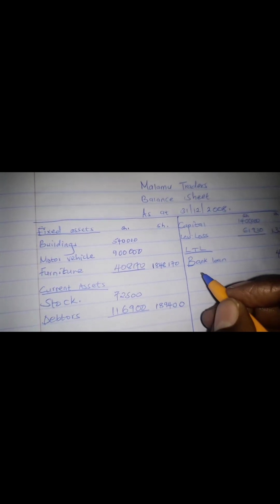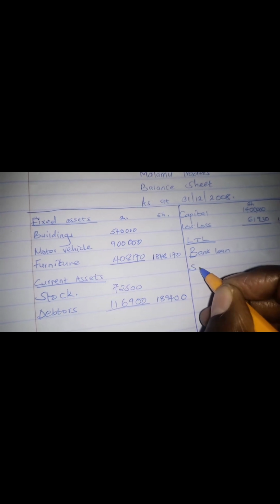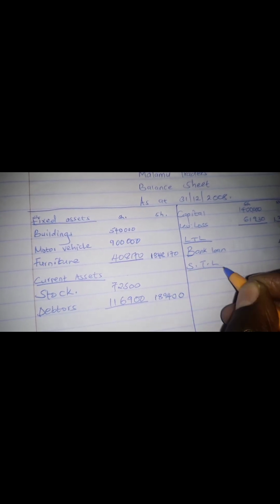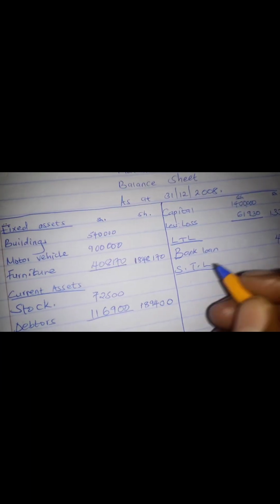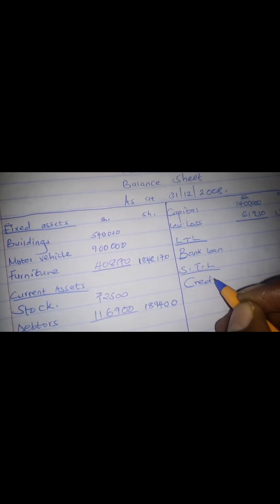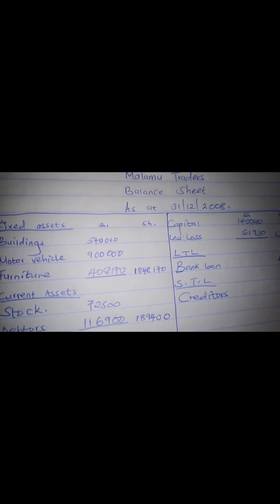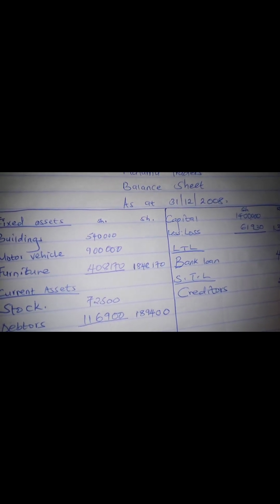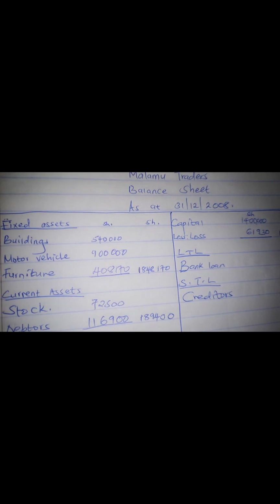PREPARING PROFIT AND LOSS AND EXTRACT A BALANCE SHEET/FINANCIAL STATEMENTS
trading and profit and loss account and balance sheet, balance sheet, profit and loss account, Profit and loss account and balance sheet#accounting